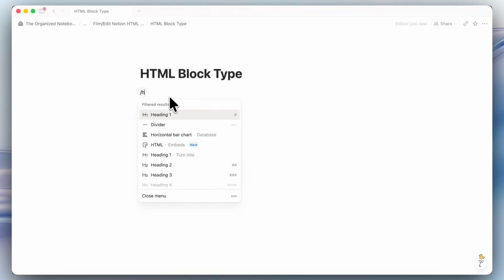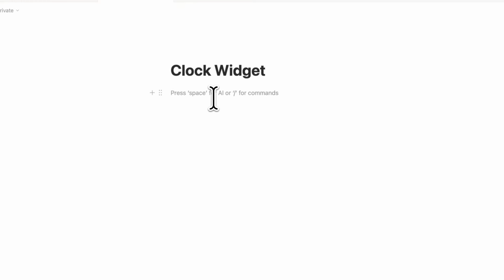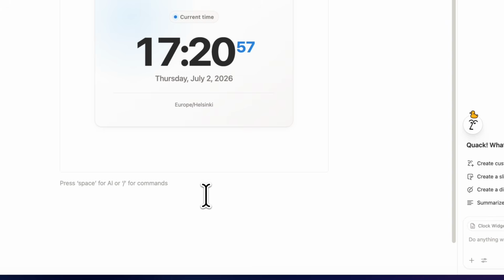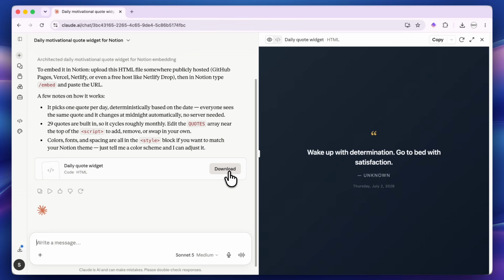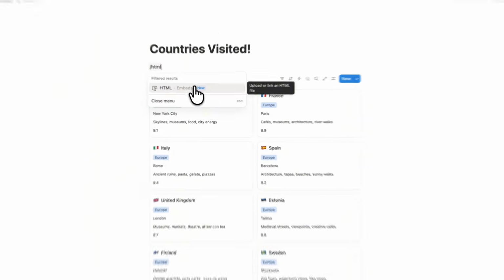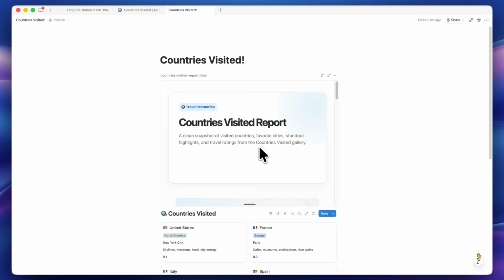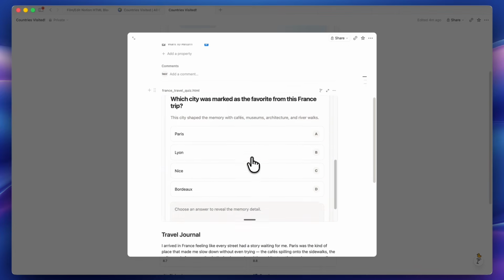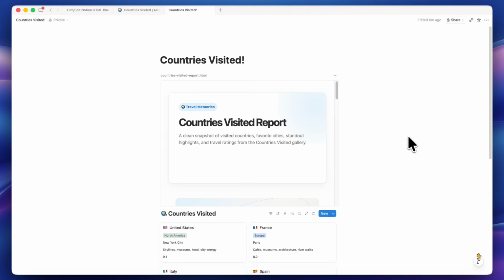NEW Notion HTML Block: Create Interactive Widgets, Quizzes, Reports & More!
Notion has released a new HTML block, and it opens up so many possibilities for customizing your workspace. In this video, I wanted to share how the HTML block works, how you can use Notion AI to create interactive widgets, and how you can also create HTML files with tools like Claude if you do not have Notion AI.

You will see examples like a clock widget, a motivational quote widget, an interactive travel report, and a quiz based on a Notion page. I also cover an important limitation to keep in mind: the HTML block works best for contained experiences and cannot reliably pull in outside information like live weather data.

If you want to make your Notion workspace more interactive, visual, and personalized, this is a feature worth testing.

⏱️ Time Stamps
0:00 Intro
0:34 How to Use
2:14 Examples
4:15 Limitations